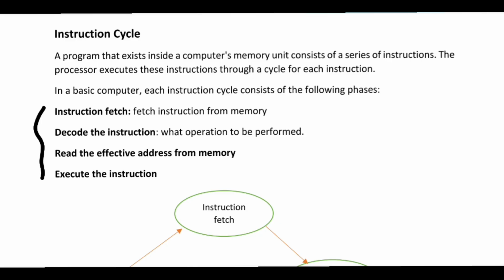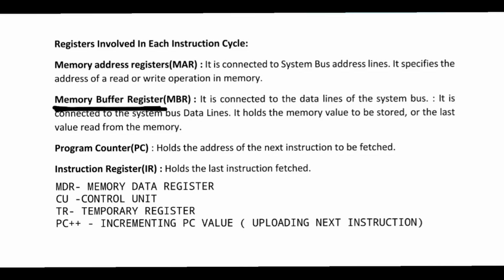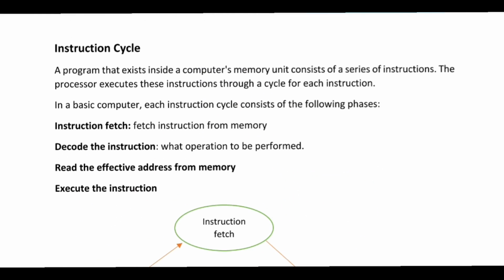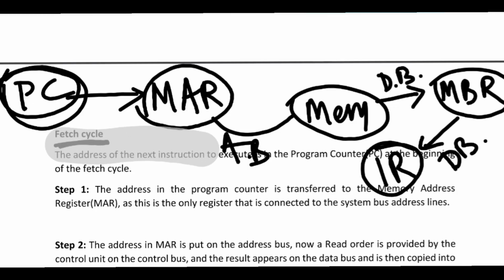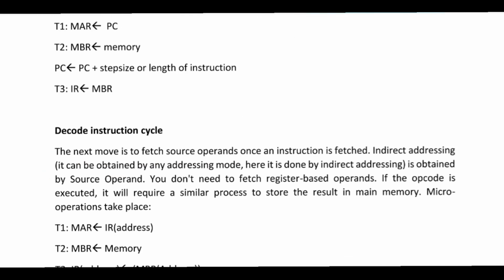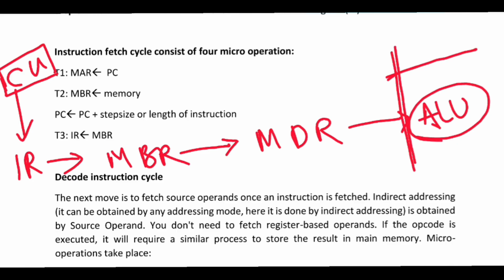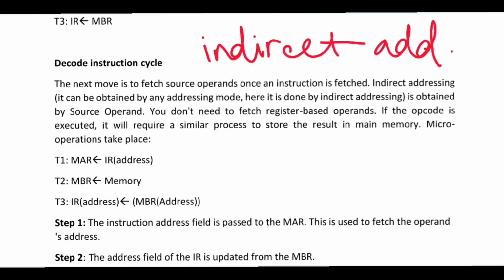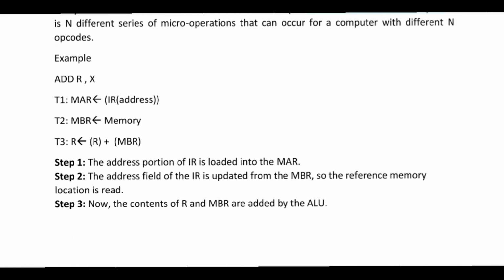Instruction Cycle Explained: Fetch, Decode, & Execute | Computer Organization (COA)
In this video, we explain the Instruction Cycle — the fundamental sequence of steps a CPU performs to execute each instruction in a program. You’ll learn about how the CPU fetches, decodes, and executes instructions and how the registers and control signals work during each stage.

📌 Topics Covered:
✔ What is the Instruction Cycle
✔ Fetch, Decode, and Execute Stages
✔ CPU Registers (PC, IR, MAR, MDR)
✔ Flow of Instruction Cycle

[00:00] - Introduction: Definition of the Instruction Cycle and its importance in Computer Organization.
[02:30] - Basic Phases: Overview of the Fetch, Decode, and Execute stages.
[05:15] - Fetch Phase: How the CPU retrieves instructions from memory using registers like the Program Counter (PC) and Memory Address Register (MAR).
[09:45] - Decode Phase: How the Control Unit interprets the instruction stored in the Instruction Register (IR).
[13:20] - Execute Phase: The actual processing of the data, often involving the ALU (Arithmetic Logic Unit).
[18:10] - Register Summary: A review of the specific roles of PC, MAR, MDR, and IR throughout the cycle.
[21:00] - Conclusion: Summary of the complete cycle and its repetition.

This video is ideal for Computer Organization & Architecture (COA) students preparing for exams, interviews, or university assignments.